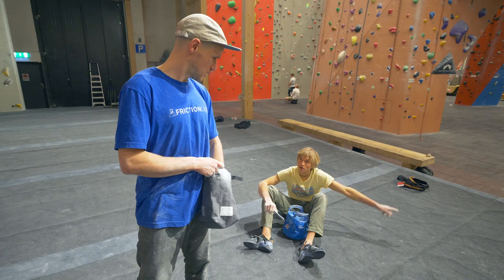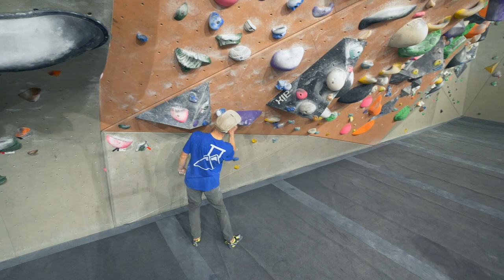Climbing Shenanigans With Alex Megos And Liam Lonsdale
The boys are back! Todays episode will be one with a lot of laughter and goofyness. Just like we all want a climbing session want to be.

Liam is climbing a few diffrent problems and Alex is building his own problem on the biggest holds he can find on the competition wall.